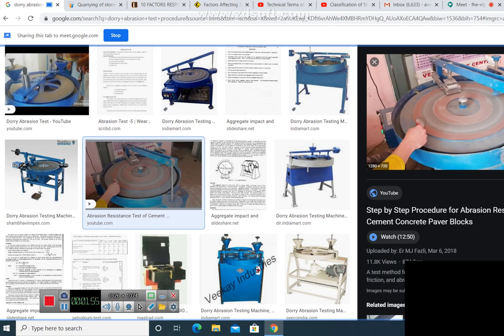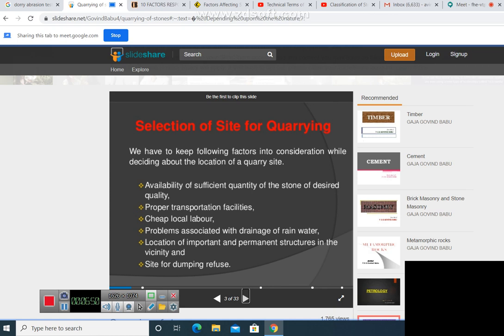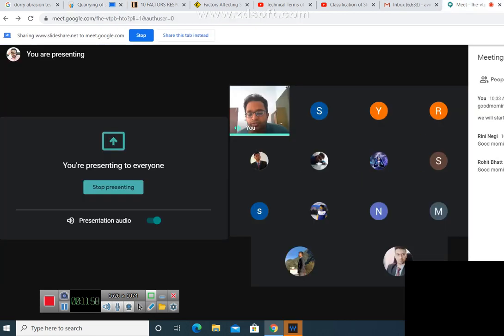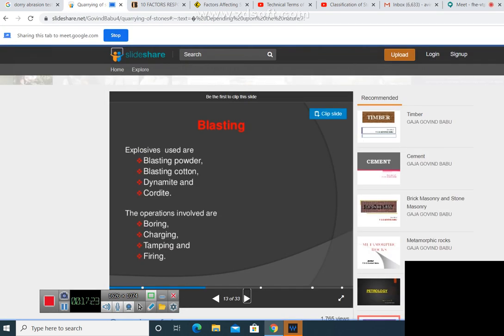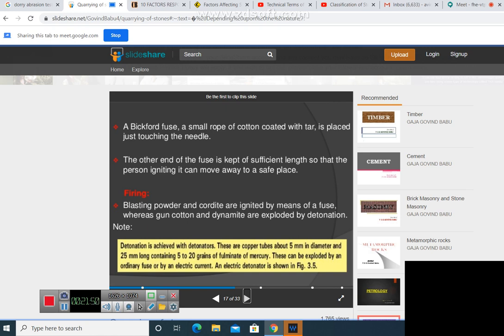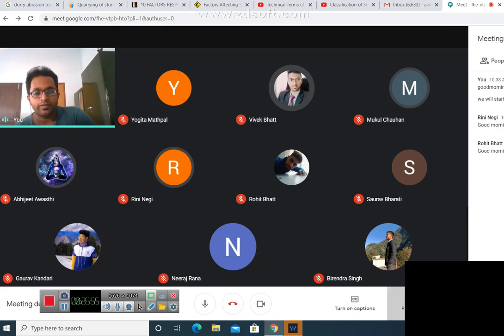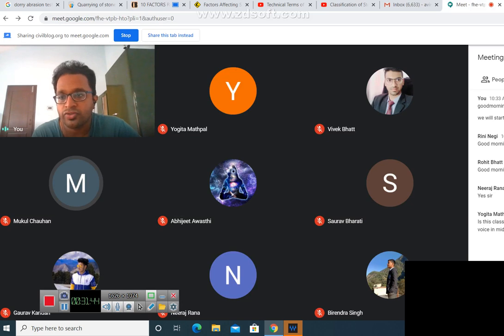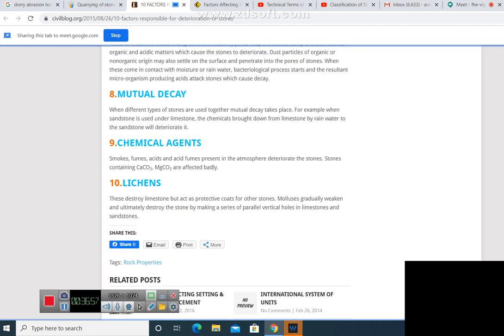Quarying and Dressing of Stones